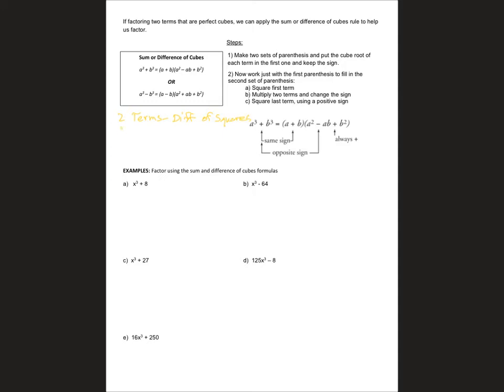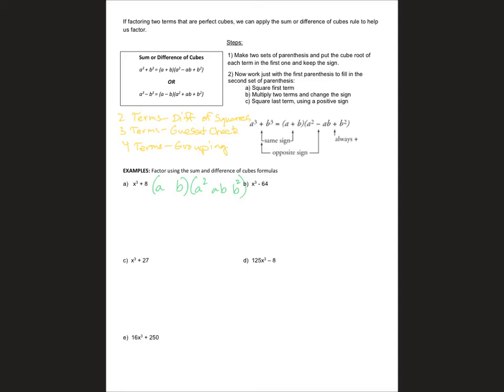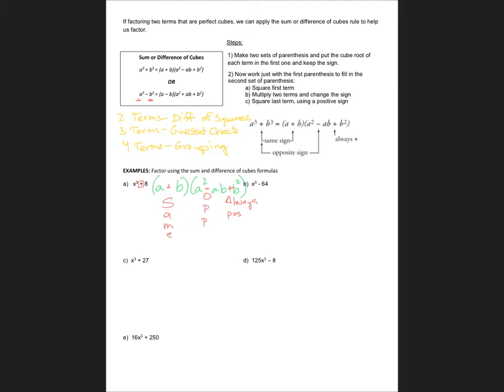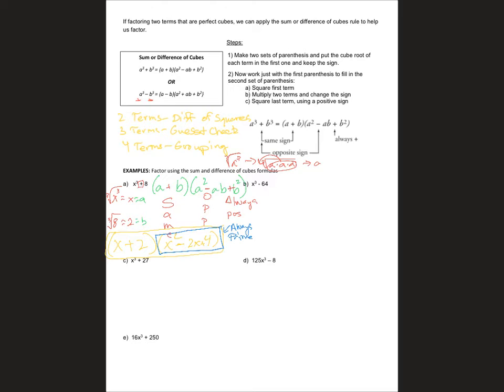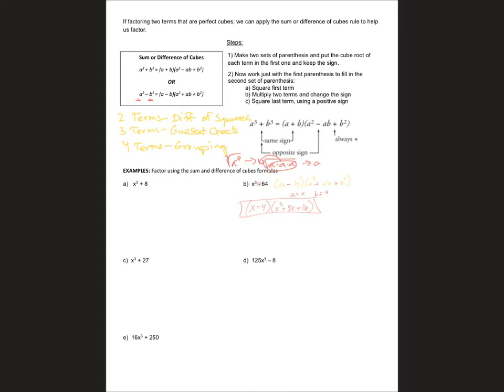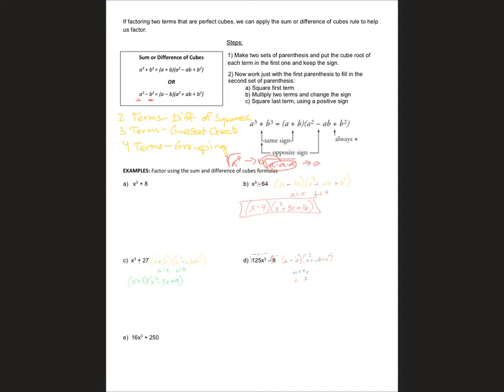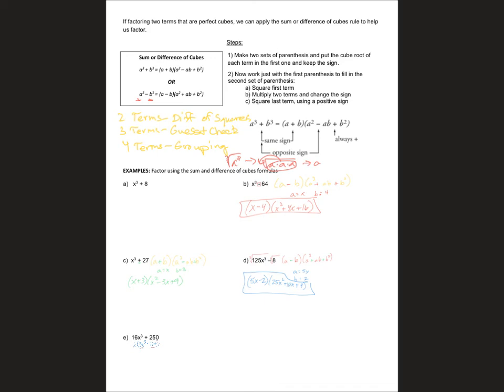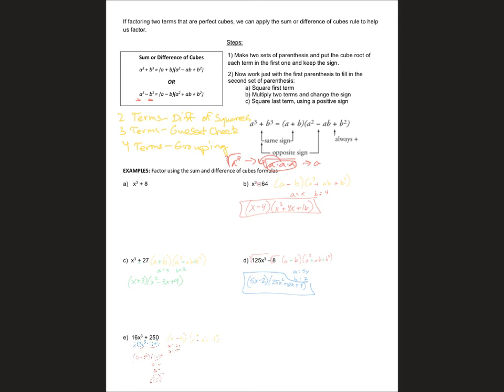Factoring a Sum/Difference of Cubes